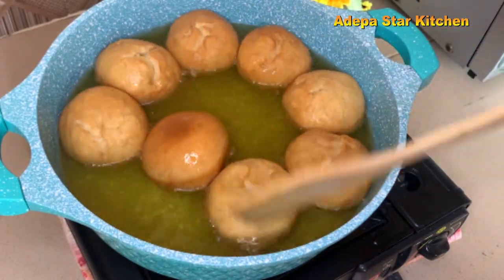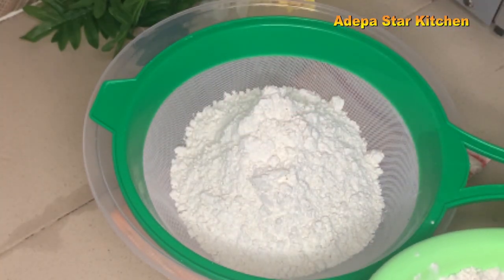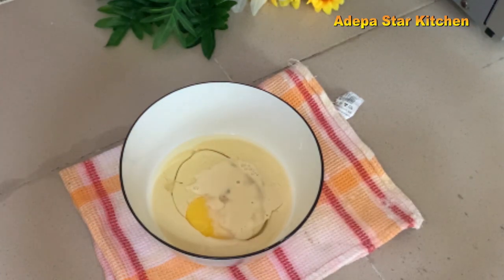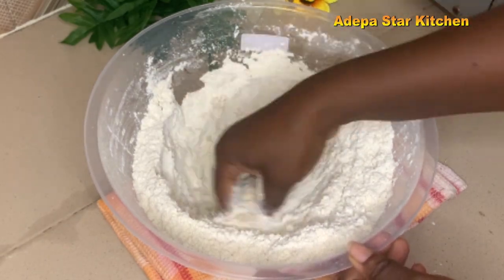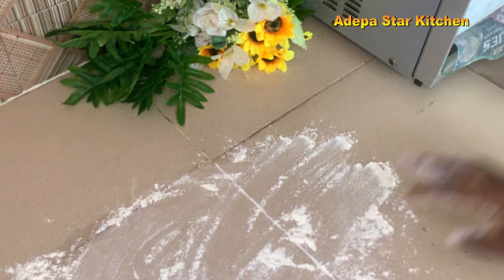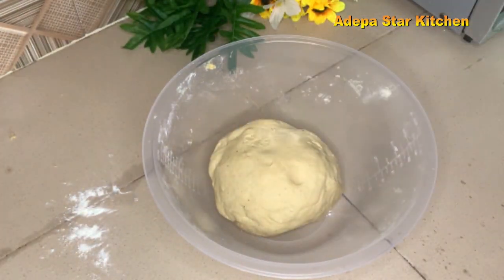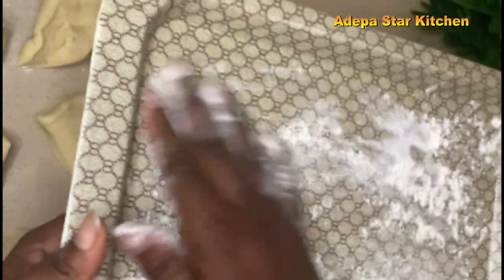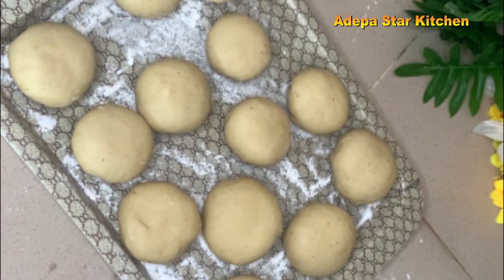How To Make Ghanaian Authentic Dry Brofrot (puff puff)Toogbei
Ingredients
500grams flour
1 table spoon margarine
1 egg
Evaporated milk
nutmeg
1/3 cup sugar